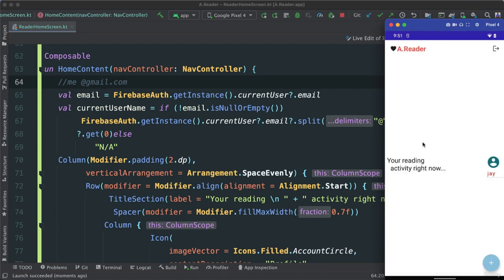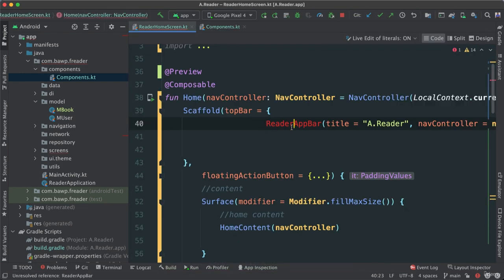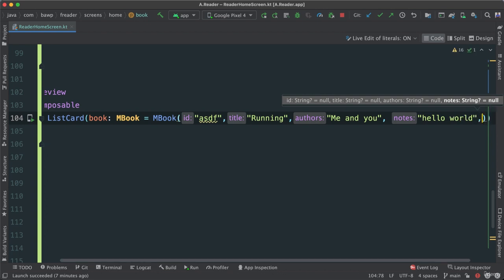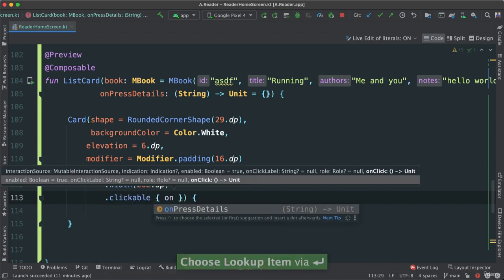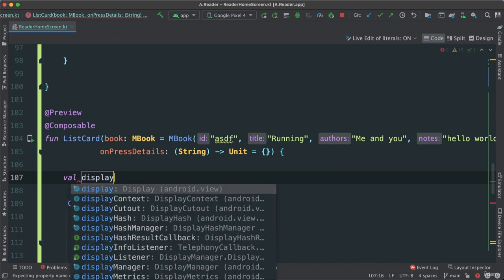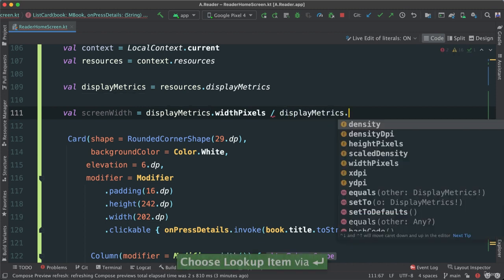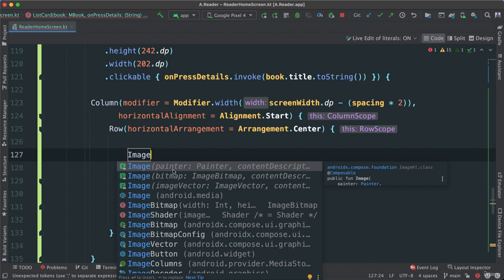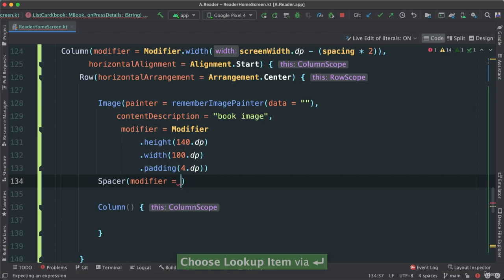248 Creating a Book Listcard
🚀 Learn Compose UI: Creating Dynamic Book Cards in Jetpack Compose 📚

Welcome back, developers! In this tutorial, we dive into Jetpack Compose to create dynamic book cards for your Android app's home screen. Let's break down the code step by step.

👉 Adjusting Arrangements and Layouts
We start by discussing the arrangement within our home content column, focusing on vertical arrangements for efficient space utilization. Want to move it to the top? We got you covered! Follow along as we make dynamic changes.

📂 Structuring Components for Reusability
Before delving into book card design, we optimize our structure. Components like the title section are moved to separate files, promoting clean code practices. Let's keep it organized!

📖 Creating a Reusable Book Card Composable
The star of the show! We craft a composable for the book card, ensuring it's reusable throughout the app. Explore how to pass book details, handle click events, and prepare for future expansions.

🔍 Dynamic Sizing with Display Metrics
Ever wanted your UI to adapt to screen sizes? We got you! Dive into display metrics to make your book card width dynamically adjust based on its contents. No more fixed sizes!

🖼️ Integrating Book Images with Coil
Learn the ropes of Coil, a powerful image-loading library. See how to integrate book cover images from URLs seamlessly. It's time to make your book cards visually appealing!

🚀 What's Next?